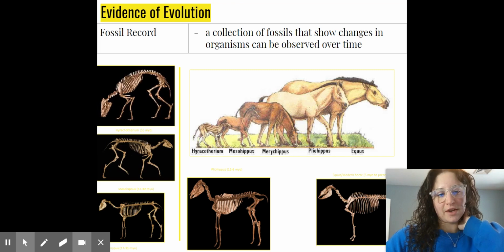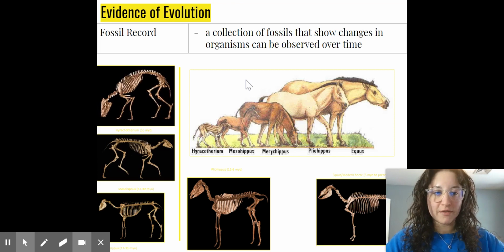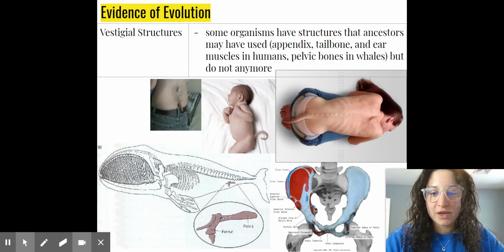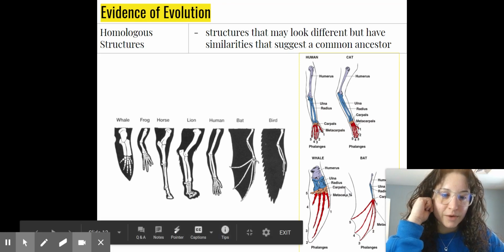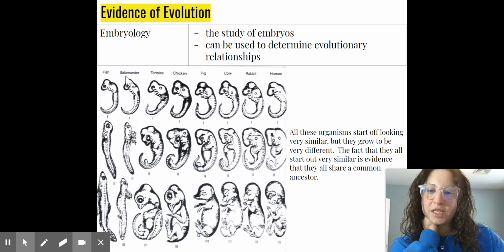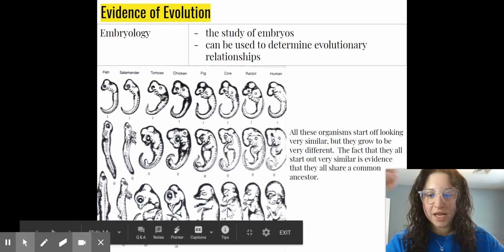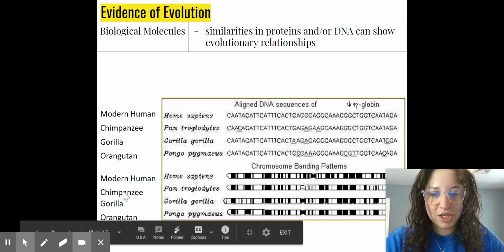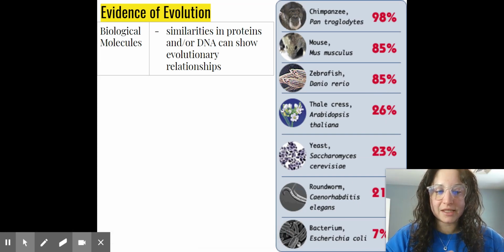7 1 3 Natural Selection Presentation